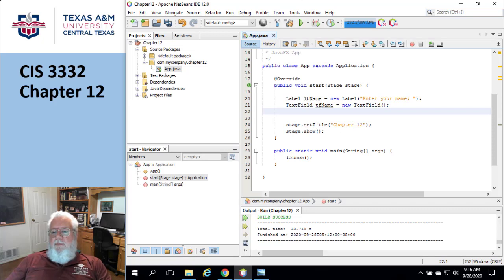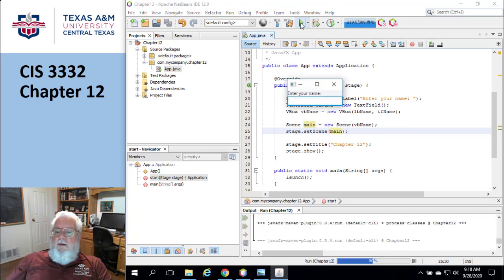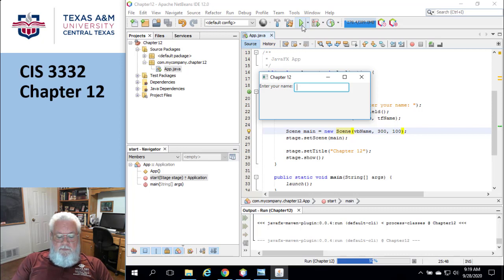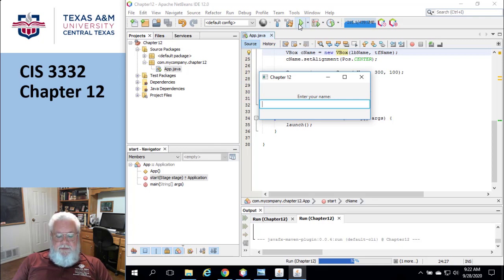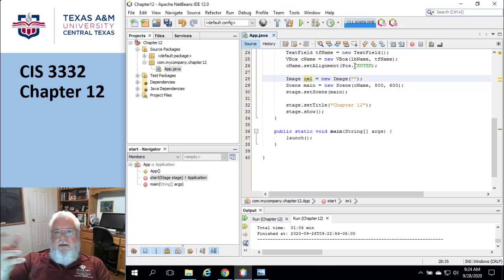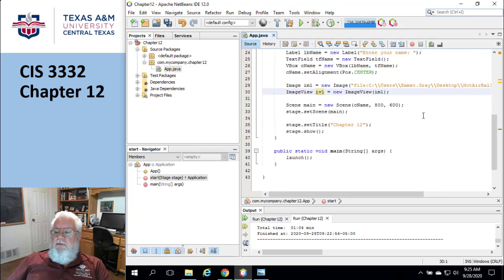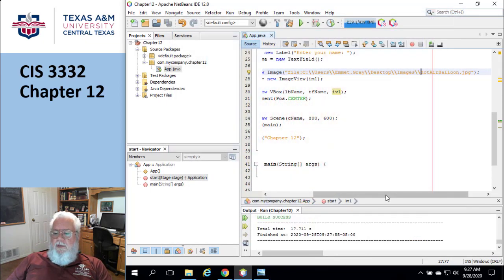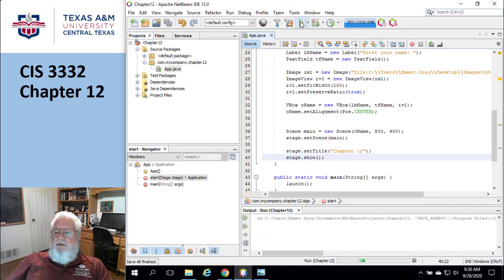CIS3332 Chapter12 Part2